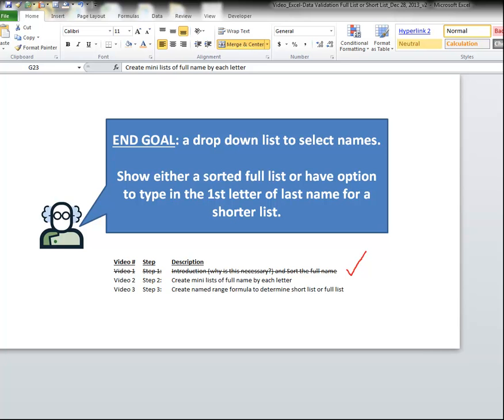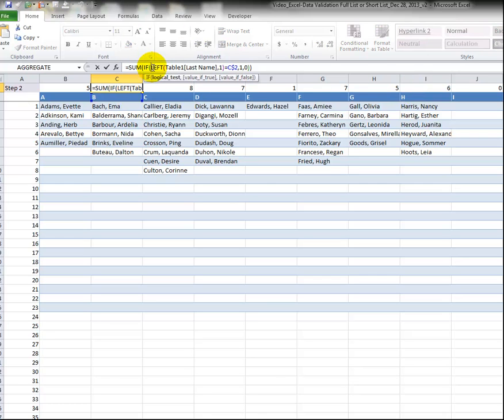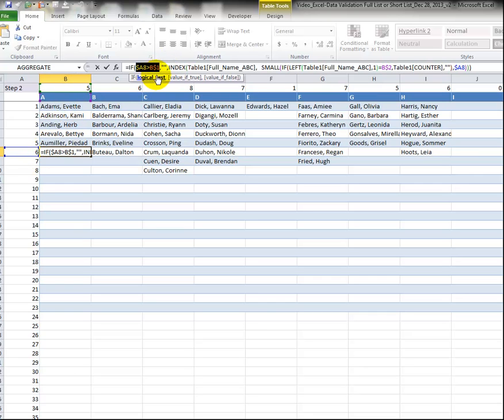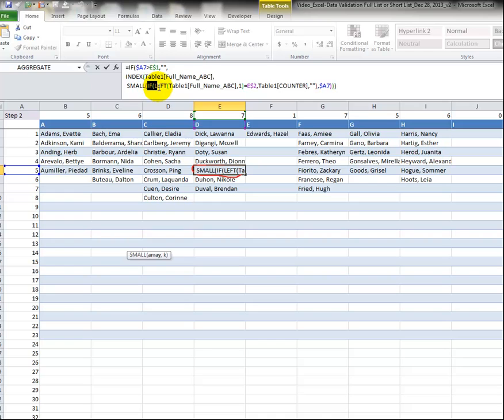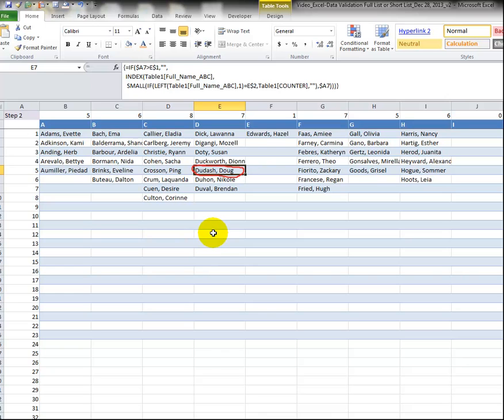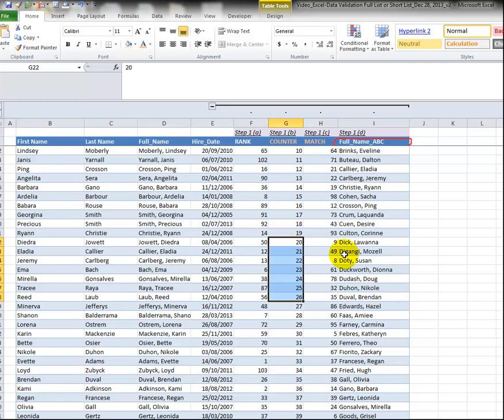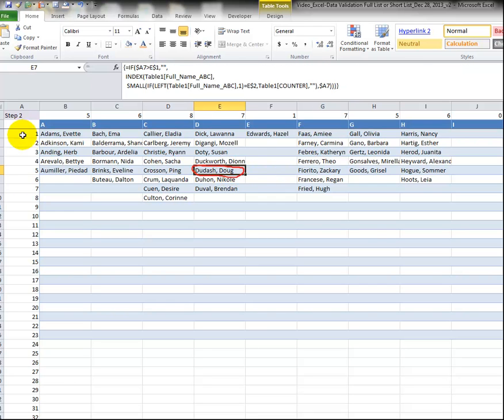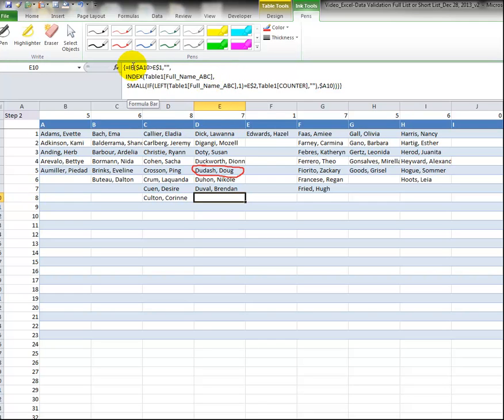Video 00065 Customized and Sorted Data Validation List_Step 2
Learn how to use an array formula to create a list of names by each individual letter of the alphabet.